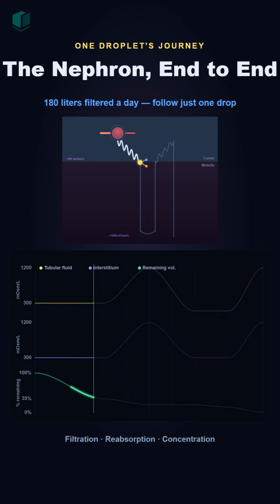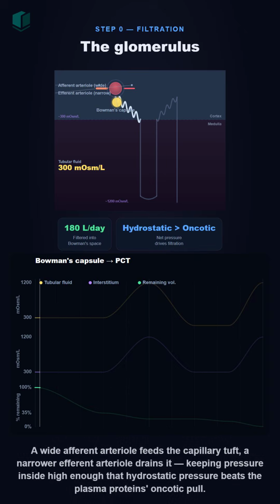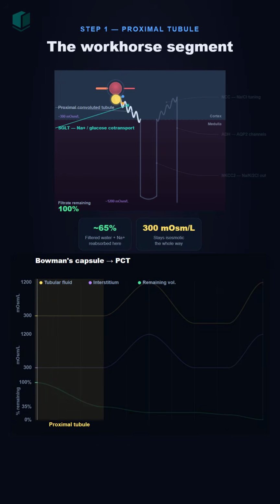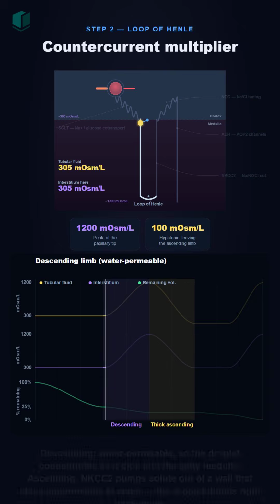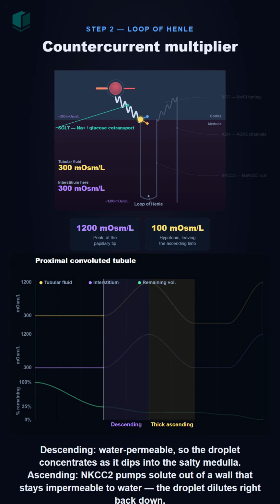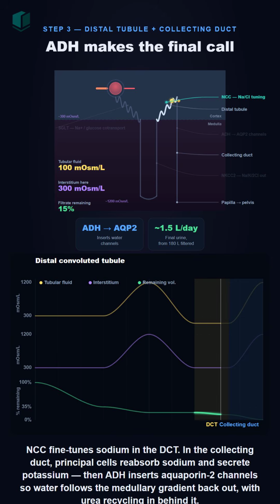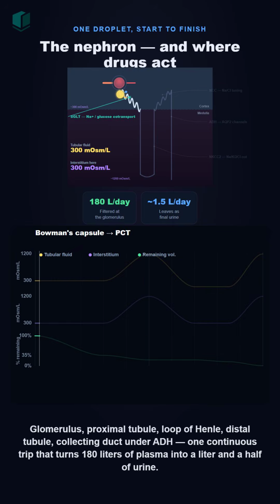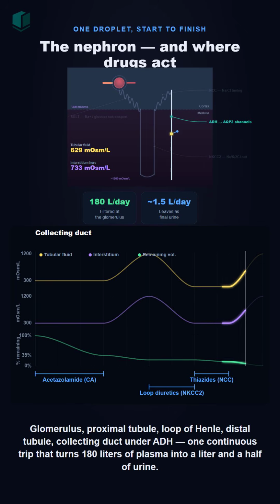The Nephron Explained in Under 3 Minutes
The nephron in under three minutes: one droplet of filtrate travels from the glomerulus through the proximal tubule, the loop of Henle, and the distal tubule to the collecting duct, ending on the diuretic map every Step 1 and Step 2 student needs to know.

180 L filtered per day · ~1.5 L urine per day · acetazolamide blocks carbonic anhydrase in the proximal tubule · loop diuretics block NKCC2 in the thick ascending limb · thiazides block NCC in the distal convoluted tubule · spironolactone blocks aldosterone receptors in the collecting duct